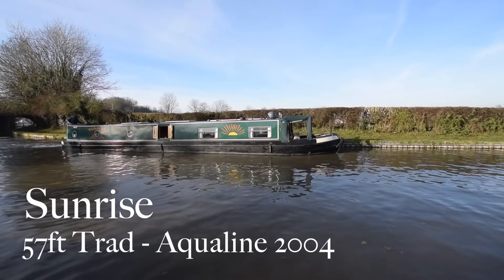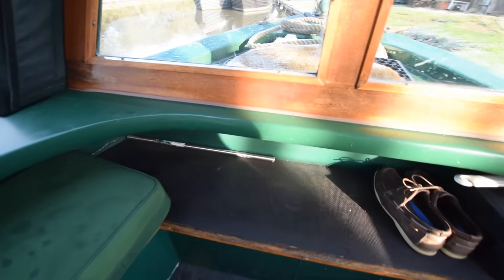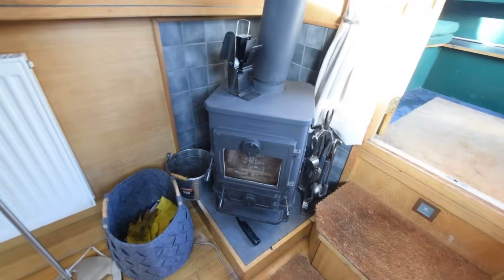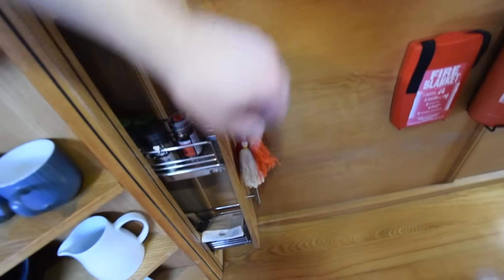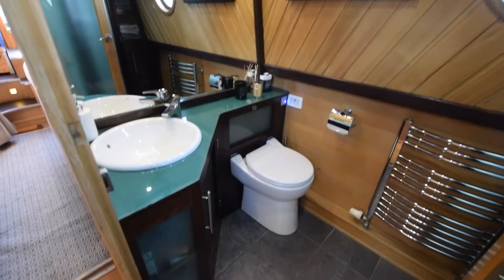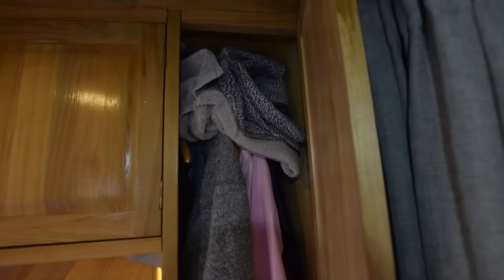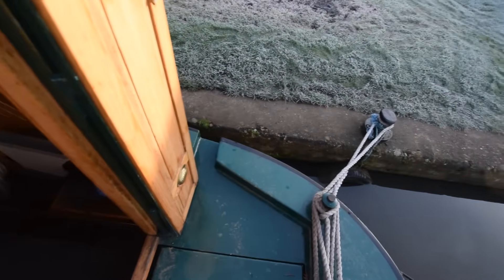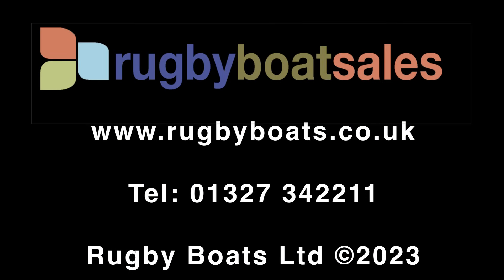SOLD - Sunrise, 57' Trad 2004 Aqualine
FOR FULL COLOUR DOWNLOADABLE BROCHURE, EXTENSIVE PHOTOS, CLEAR LAYOUT PLAN AND THE PRICE, GO